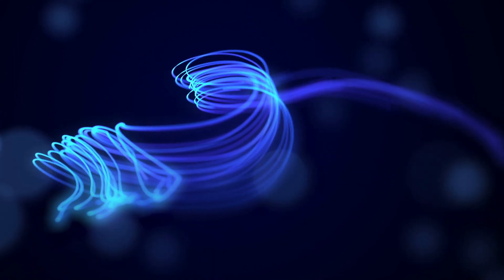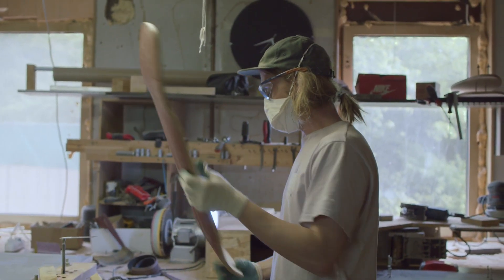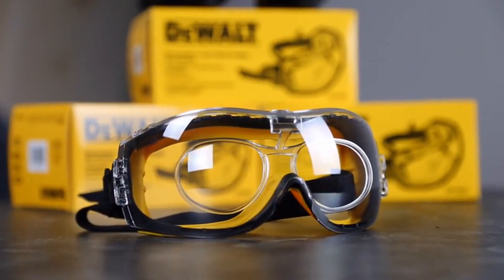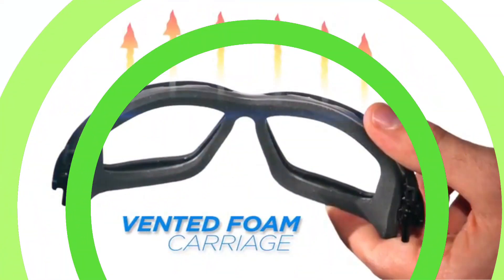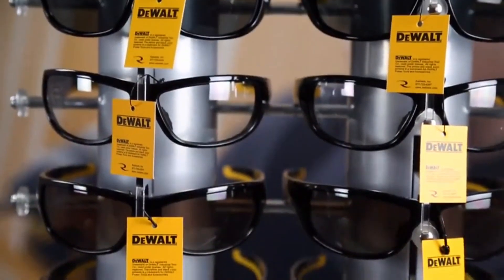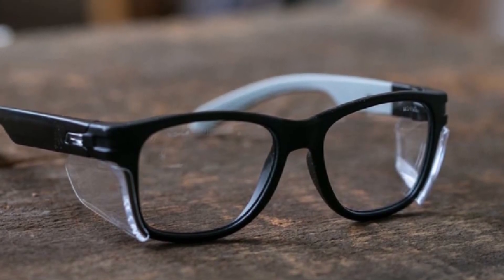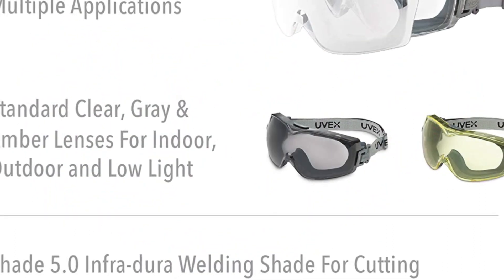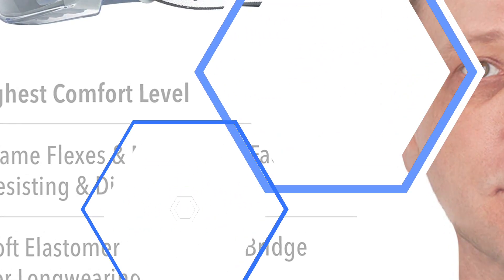Best Safety Goggles and Glasses you can buy in 2023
👇👇👇Product Link👇👇👇ad
👉1. DeWalt Concealer Clear Safety Goggles
👉2.Pyramex I-Force Dual Pane Goggles
👉3. DeWalt Dominator Safety Glasses
👉4. Magid Classic Black Safety Glasses
👉5. UVEX Stealth OTG Safety Glasses

❤️Some More  recommended  for you.
Are you looking for the best safety goggles and glasses you can buy in 2023? If so, then you're in the right place! In this video, we'll reveal the top safety glasses and goggles on the market right now, so you can stay safe on the job.

Not sure which safety glasses and goggles are the best for you? In this video, we'll help you find the best safety glasses and goggles for your needs. We'll cover a variety of different types of glasses and goggles, so you can find the perfect option for your safety needs. Whether you're working at a construction site or just want to stay safe on the roads, this video is for you!